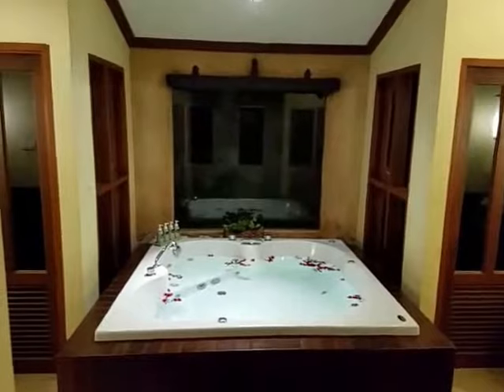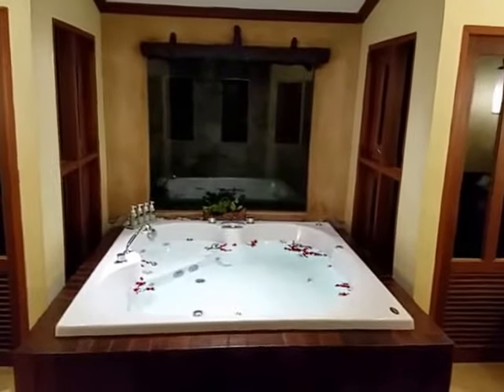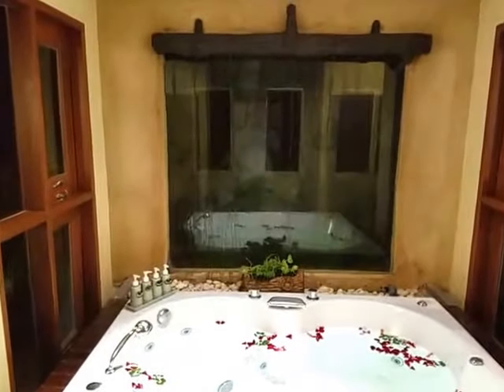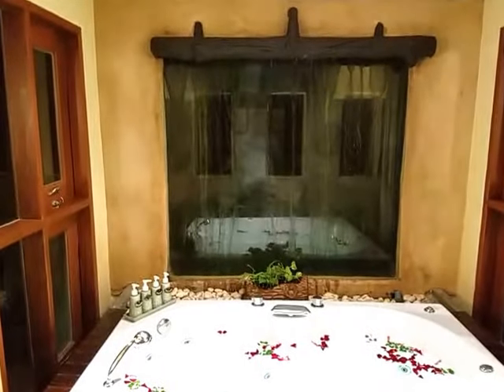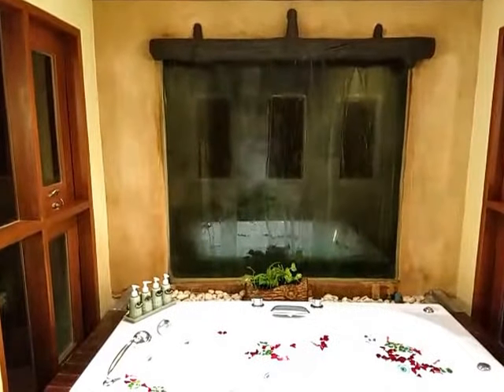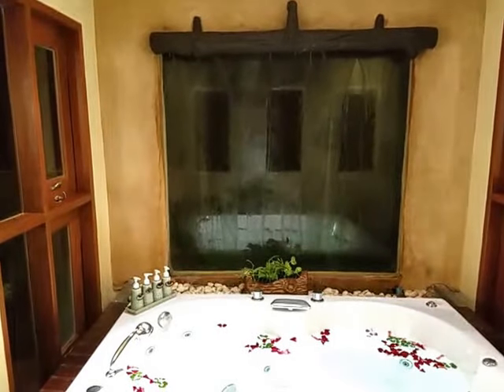Tour of Private Villa at Mukdara Beach Villa and Spa Resort in Thailand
This video will give you a private tour of the Villa at Mukdara Beach Villa and Spa Resort in Phang Nya,Thailand.
REALLY enjoyed the stay at this beach resort!!!